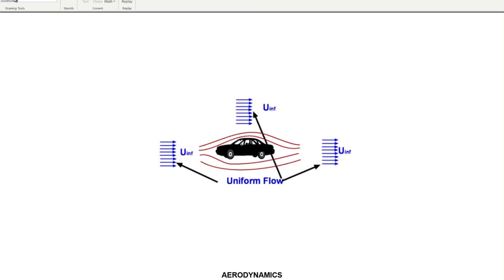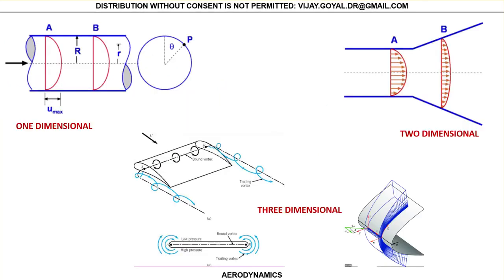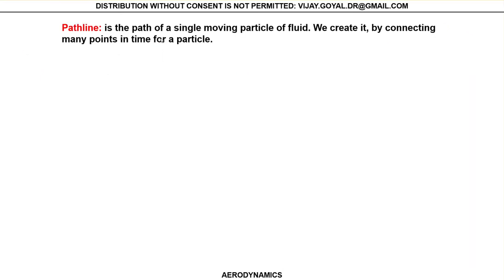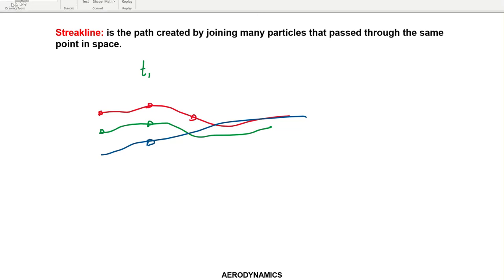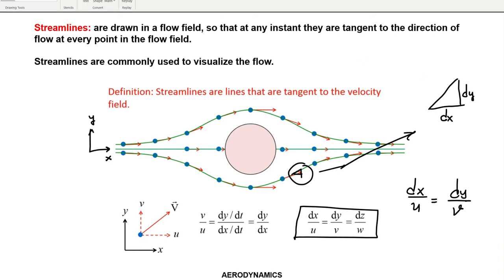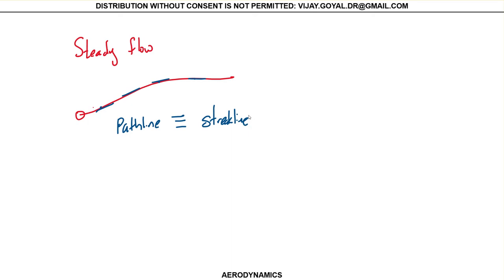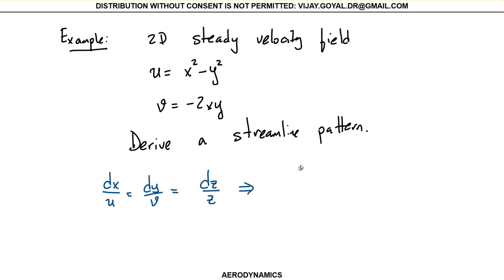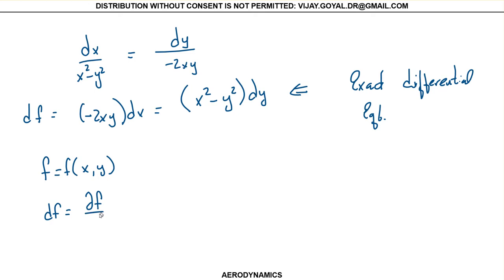Aerodynamics Class 7 Streamline